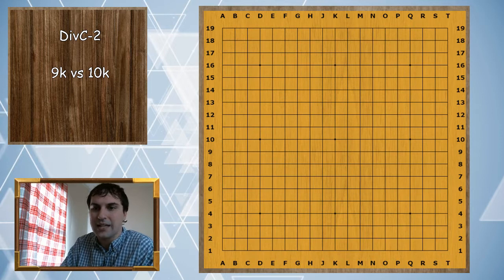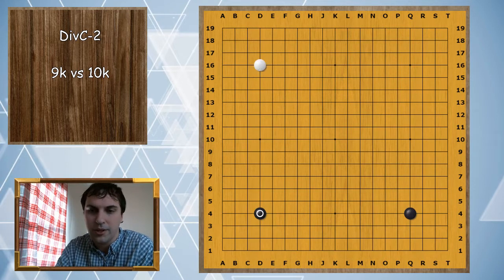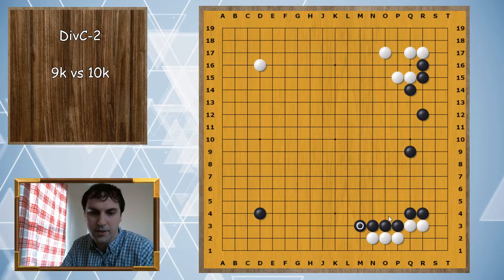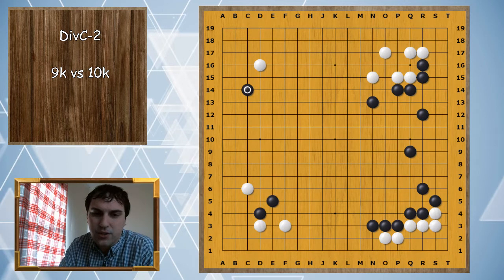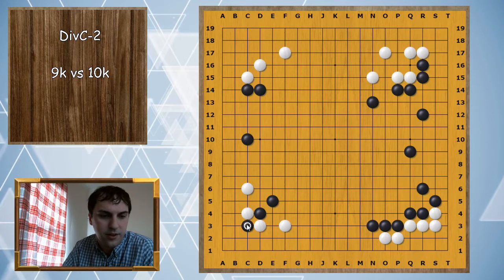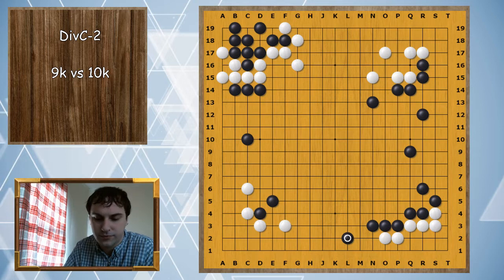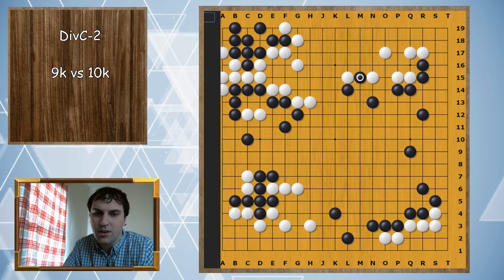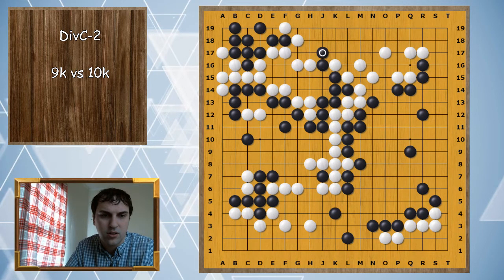Clossi Review : SDK : DivC-2 9k vs 10k